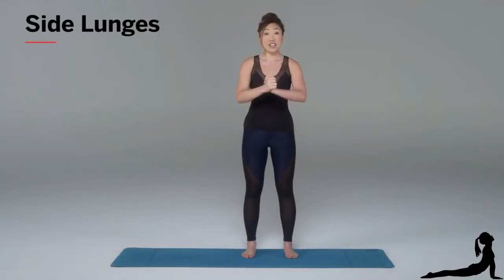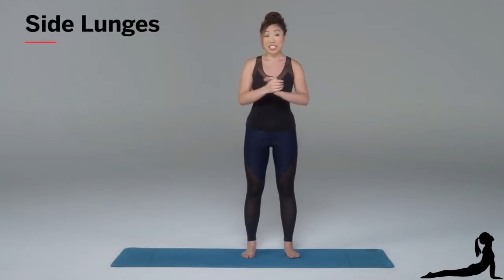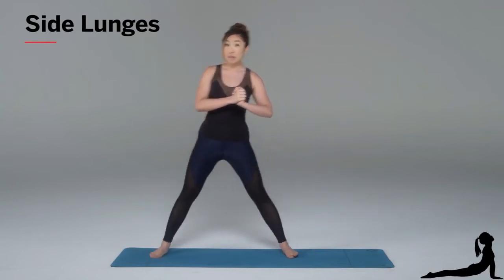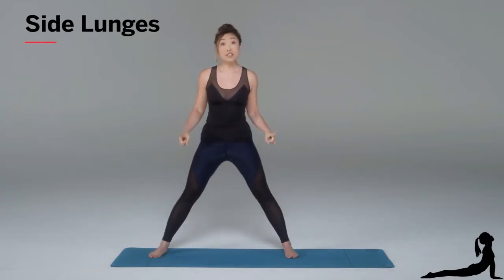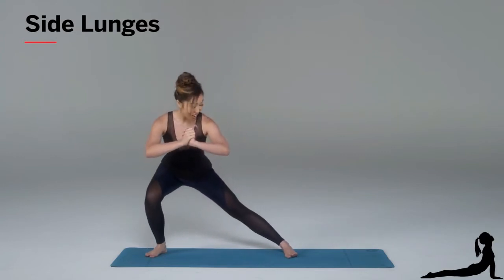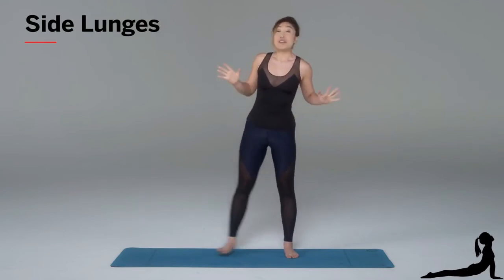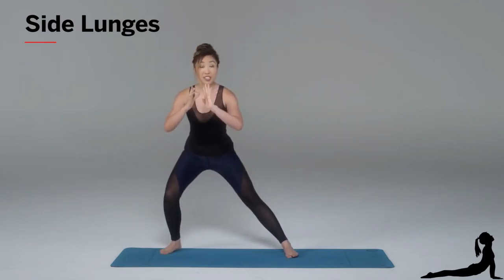Side Lunges for Lean Legs Exercise For Girls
This channel provides daily exercise videos for girls,
fitness is very important for girls to maintain the shape of the body

This channel is best for exercise

So girls should do daily exercise for that purpose we launched this exercise channel to help the girls exercise at home

Fitness is very important for girls, This channel will help girls to do exercise at home.

Girls should always do exercise to maintain the shape of the body, Girls should always be active.